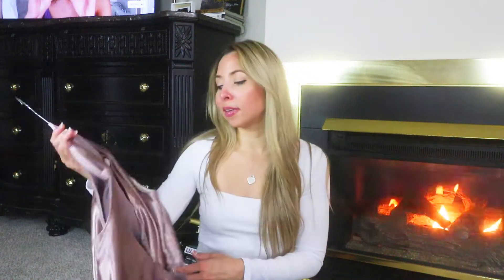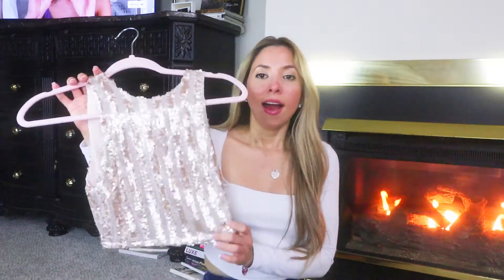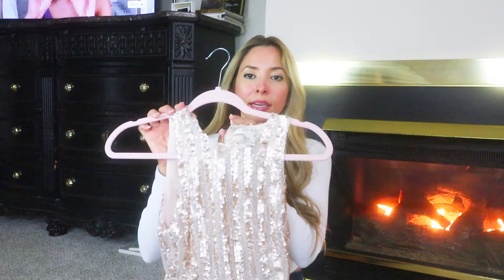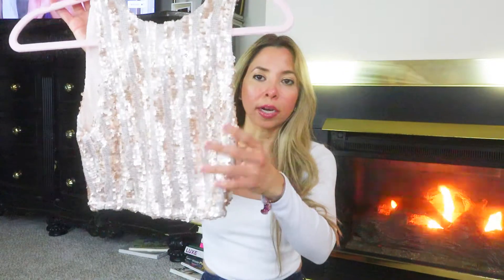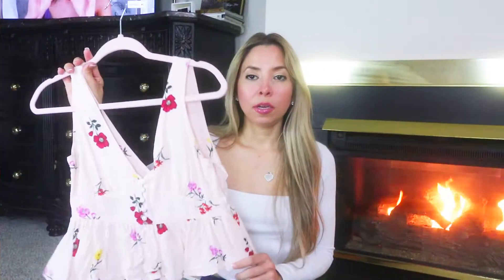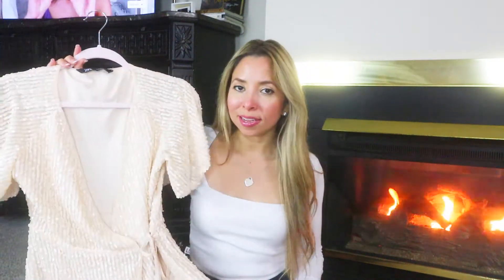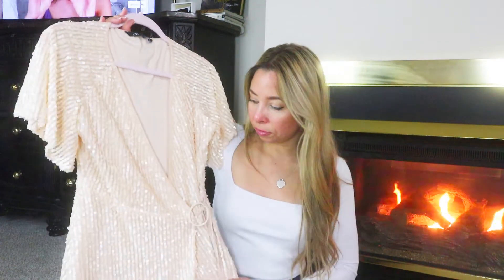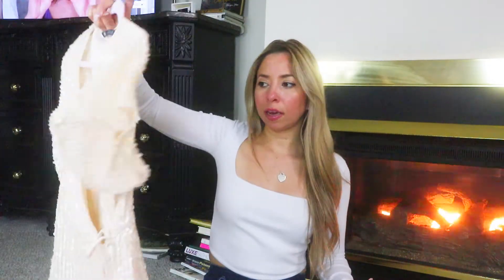Summer Clothing Favorites & Styling Tips to Look Younger | Jazmine Lambarca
Hello!
I hope you can find some of these tips helpful. Love sharing styling tips to help women of all ages to dress better.

xoxo
Jazmine Lambarca